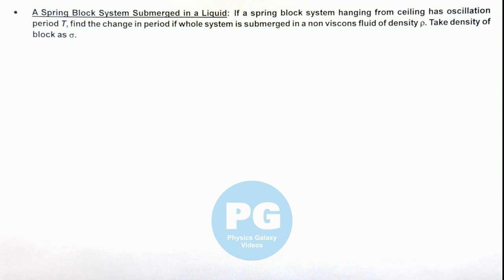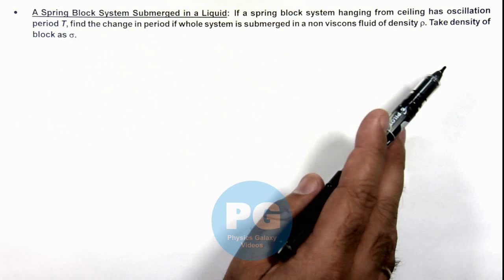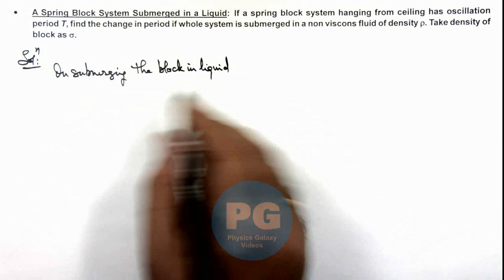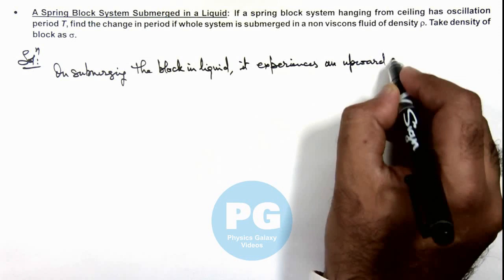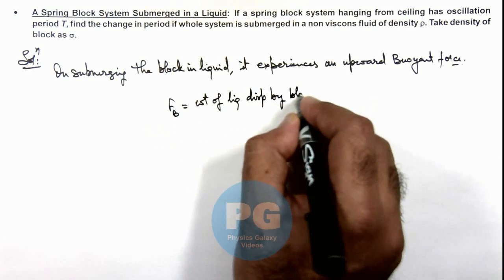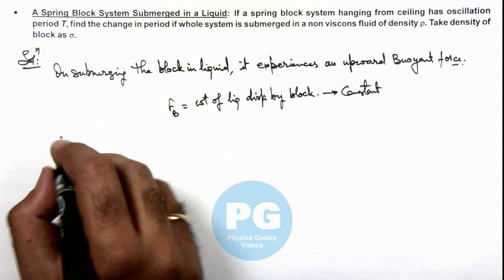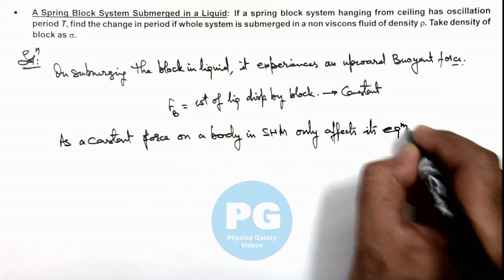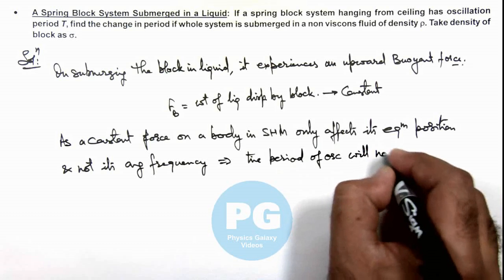10. Advance Illustration | Simple Harmonic Motion | A Spring Block System Submerged in a Liquid